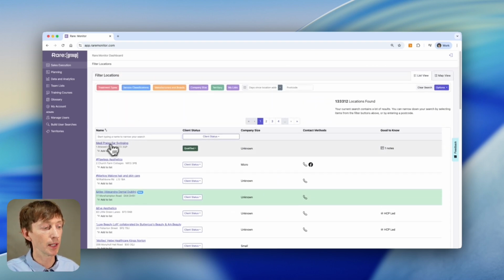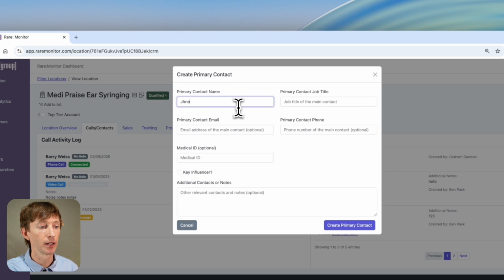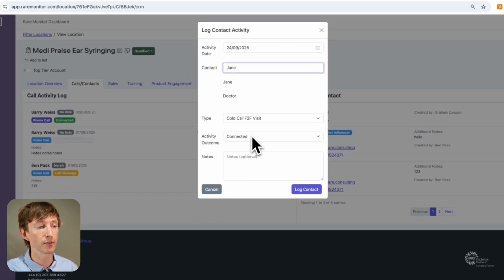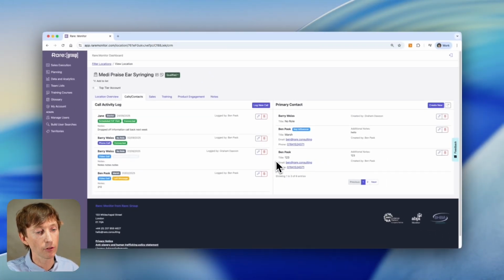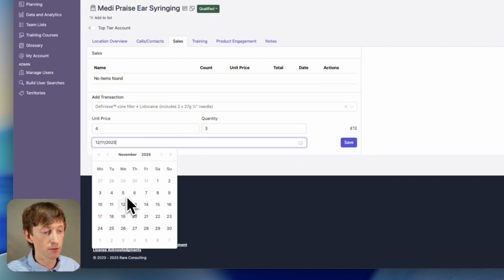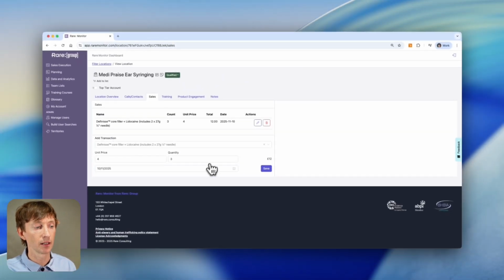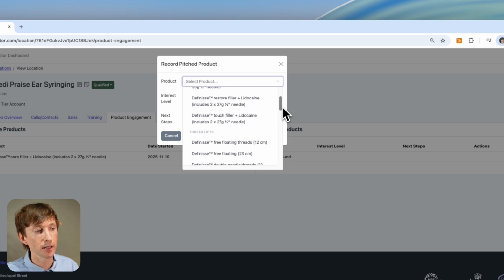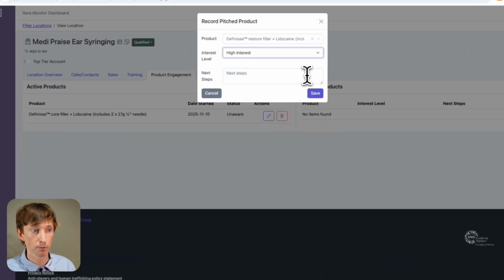CRM Tools in Rare Monitor: Log Calls, Track Sales & Record Activity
Rare Monitor includes built-in CRM tools to help you log calls, record sales interactions, track product pitches, and monitor customer engagement.

In this video, Ben demonstrates how to capture activity quickly and consistently, giving your whole team a shared, real-time view of every clinic relationship.

A must-watch for Key Account Managers and sales teams.